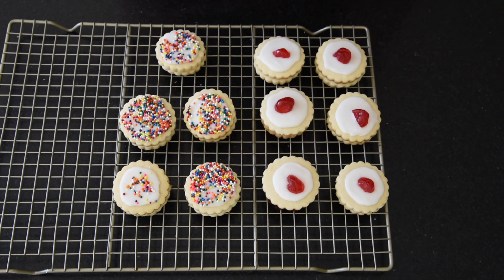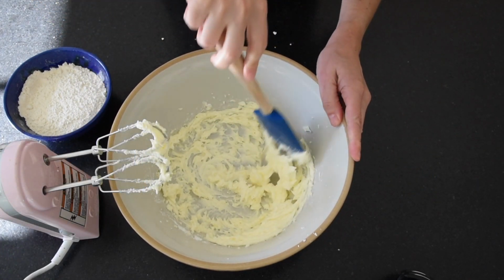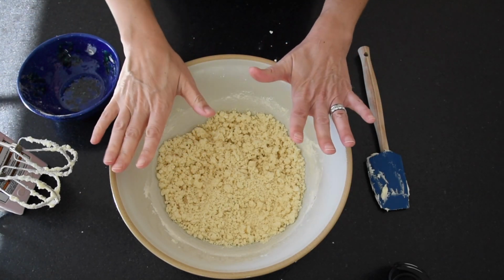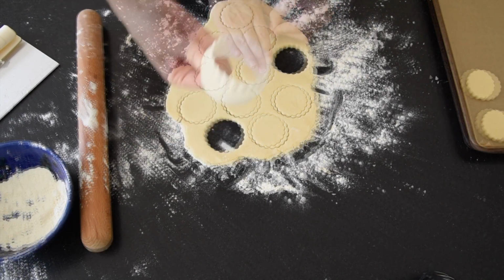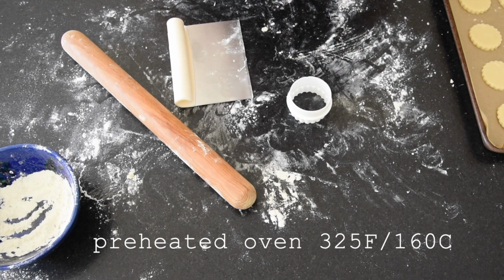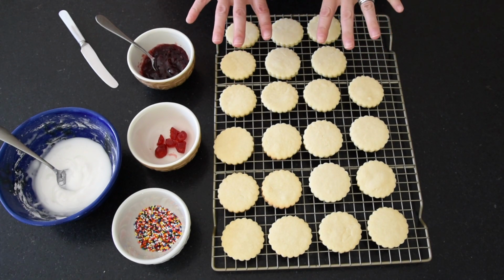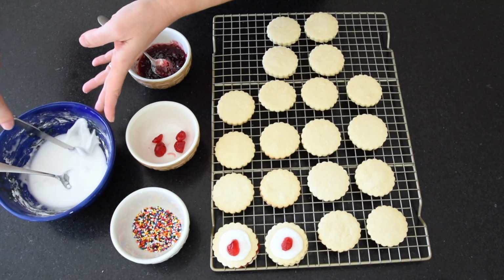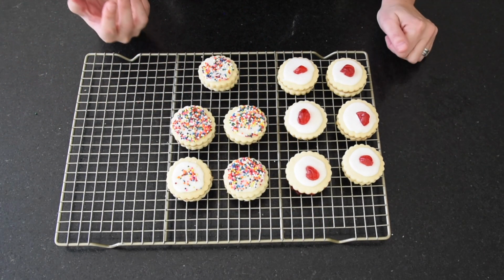German Biscuits | traybakes & more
How to make the Northern Irish classic, German Biscuits. Although you might know then as Empire Biscuits. A shortbread sandwich cookie with jam, topped with icing and a glacé cherry - or sprinkles.

Ingredients
For the biscuits
4 oz/110g butter, softened
2 oz/30g icing sugar (powdered sugar)
6 oz/175g plain flour (all-purpose flour)
For the topping and filling
8 oz/225g icing sugar (powdered sugar)
3-4 tsp water
raspberry jam
glacé/candied cherries, halved